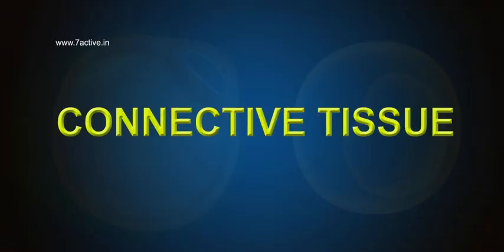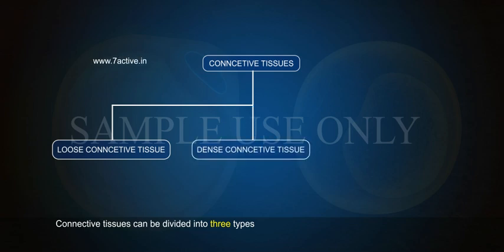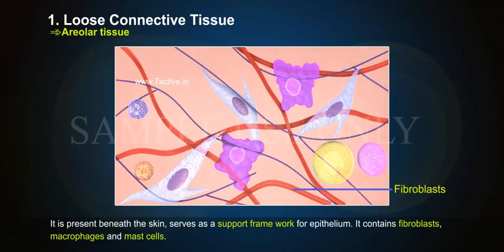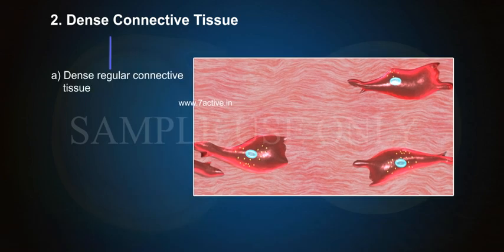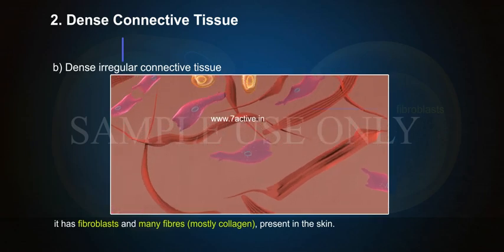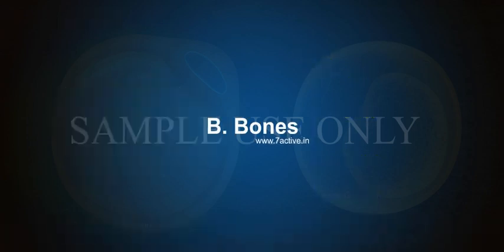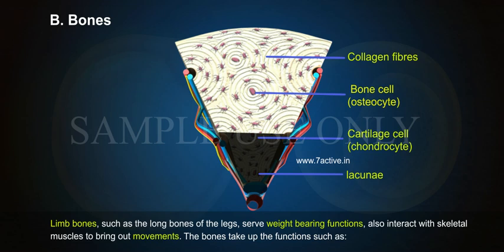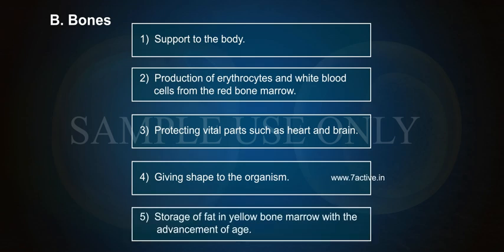CONNECTIVE TISSUE PART 01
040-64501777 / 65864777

7 Active Technology Solutions Pvt.Ltd. is an educational 3D digital content provider for K-12. We also customise the content as per your requirement for companies platform providers colleges etc . 7 Active driving force "The Joy of Happy Learning" -- is what makes difference from other digital content providers. We consider Student needs, Lecturer needs and College needs in designing the 3D & 2D Animated Video Lectures. We are carrying a huge 3D Digital Library ready to use.

Connective Tissue:Group of tissues in the body that maintains the form of the body and its organs and provides cohesion and internal support.The connective tissue includes several types of fibrous tissues that vary only in their density and cellularity, as well as more specialized and recognizable variants.Connective tissues can be divided into three types. 1 Loose connective tissue 2 Dense connective tissue 3 Specialized connective tissue.
 Loose Connective Tissue:Loosely arranged cells and fibers in a semi fluid substance is distributed all over the body and support tissues and organs from strain and displacement.Ex: Areolar tissue and Adipose tissue.Areolar tissue: It is present beneath the skin, serves as a support frame work for epithelium. It contains fibroblasts, macrophages and mast cells.Adipose tissue: It is located mainly beneath the skin. Cells of this tissue are specialised to store fat. The excess of nutrients converted into fats and having large storing capacity in this tissue. Dense Connective Tissue.  In this tissue, collagen fibres appears abundantly in the form of bundles and are placed regularly or irregularly between the cells. It is again divided into two types.Dense regular connective tissue: the collagen fibres are present in rows between many parallel bundles of fibres.Ex: Tendons -- white collagen fibres connect muscle to bone.Ligaments -- yellow elasticfibres connect bone to bone two bones.Dense irregular connective tissue: it has fibroblasts and many fibres mostly collagen, present in the skin.Specialised Connective Tissue:Cartilage, bones and blood are various types of specialised connective tissues;Cartilage: The cartilage is made up of cells chondrocytes. Study of cartilage is condrology. The cartilage is divided into four types based on the composition of inter cellular matrix; they are hyaline, elastic, fibrous and calcified.Bones: Bone is a hard skeletal tissue. Study of bone tissue is called osteology. Bone is composed of cells, fibres and matrix. The matrix is collagenous calsified, hard and constituted by minerals and salts such as calcium phosphat and calcium carbonate. Bones contains matrix ossein and osteocytes are present in the spaces called lacunae. Limb bones, such as the long bones of the legs, serve weight bearing functions, also interact with skeletal muscles to bring out movements.The bones take up the functions such as;Support to the body. Production of erythrocytes and white blood cells from the red bone marrow.Protecting vital parts such as heart and brain.Giving shape to the organism.Storage of fat in yellow bone marrow with the advancement of age.